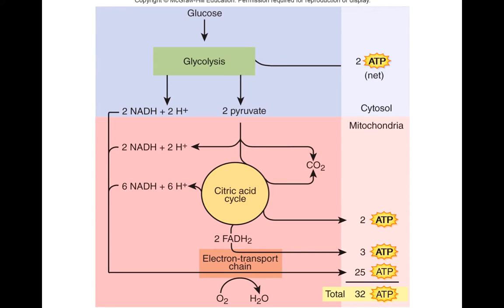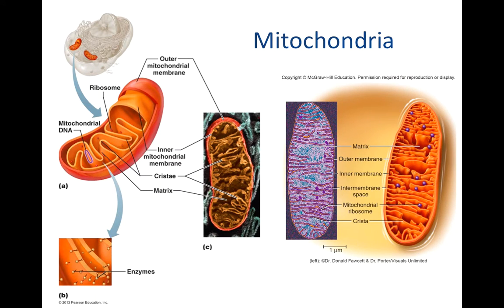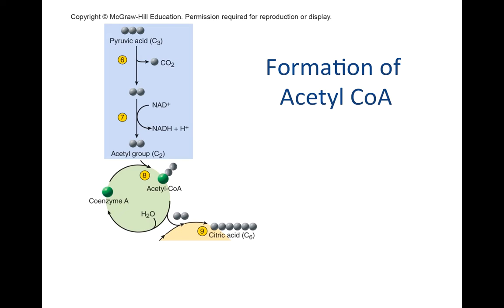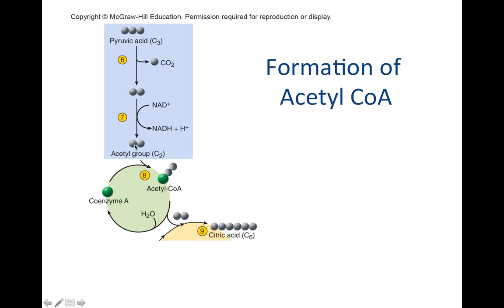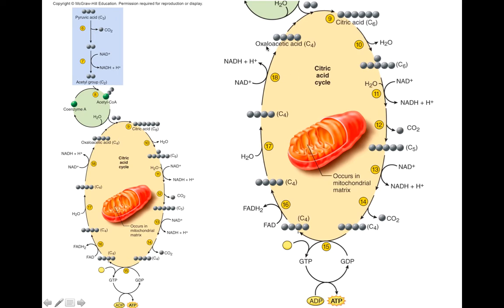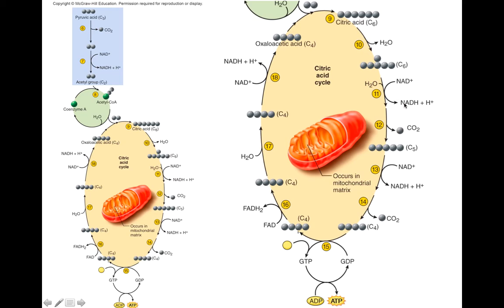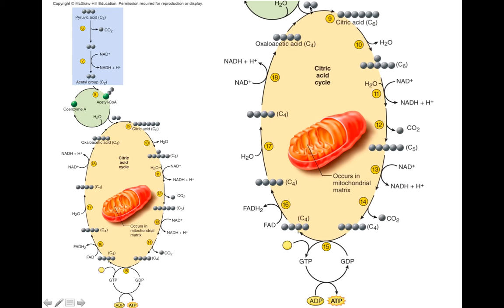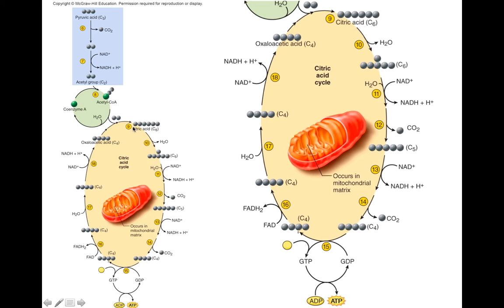Krebs Cycle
A brief description of the Krebs Cycle.